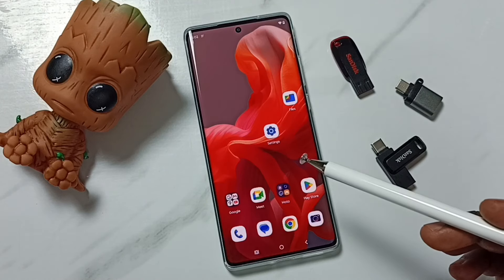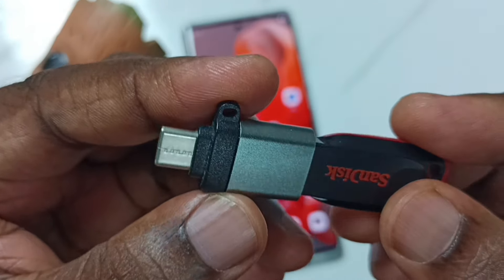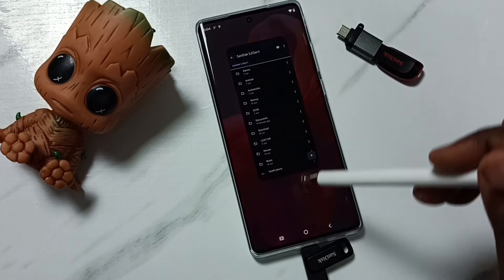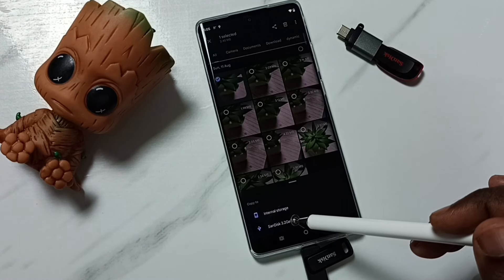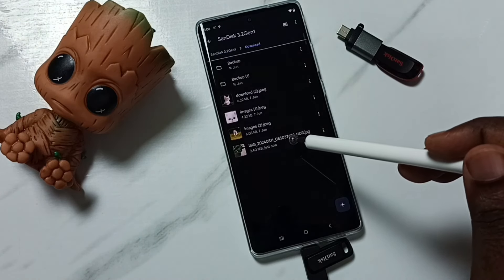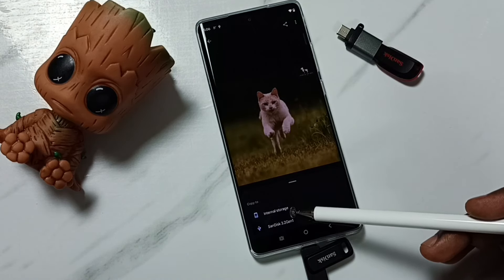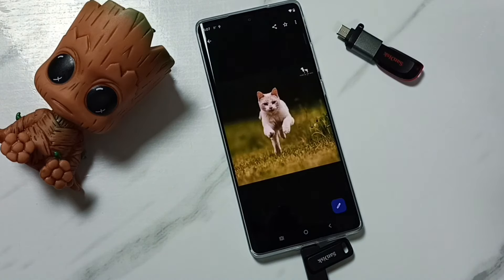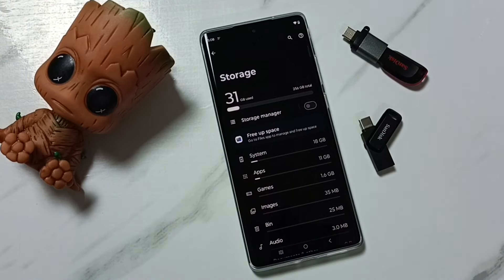How to Transfer Photos, Videos and Files from Motorola Moto G85 5G to USB Flash Drive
Copy Paste Photos, Videos and Files from Motorola Moto Android Phone to USB Flash Drive,